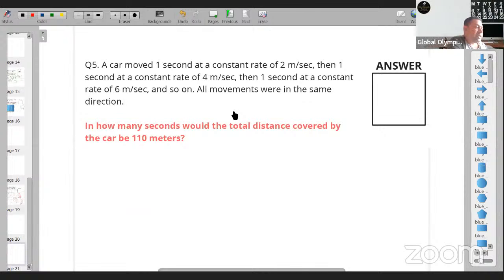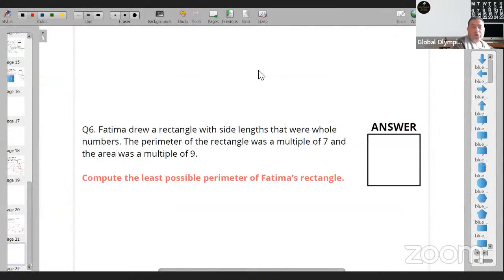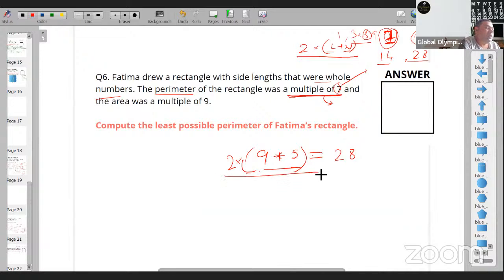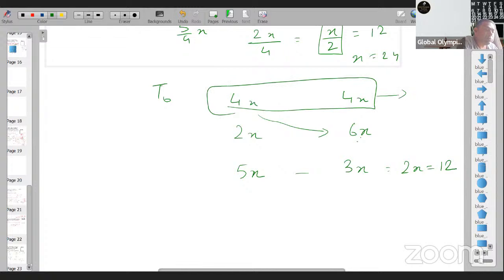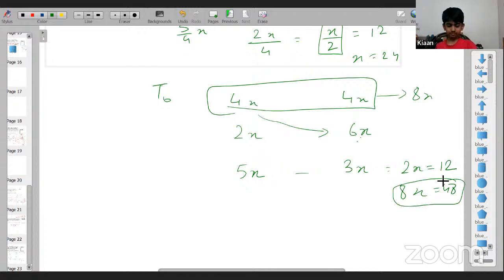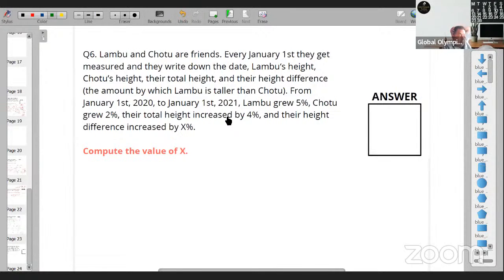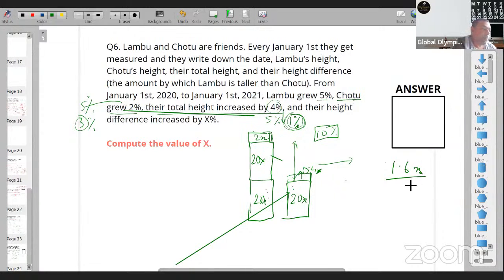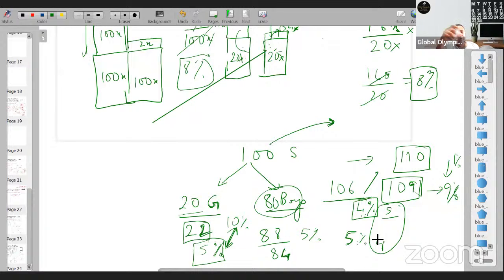GJMAT - Sample Qs - Grade 7 & 8 - Qs No. 5 &6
Free weekend program with some Math problem solving.